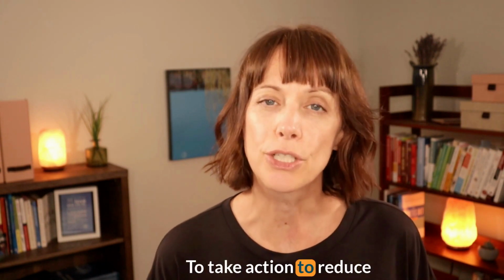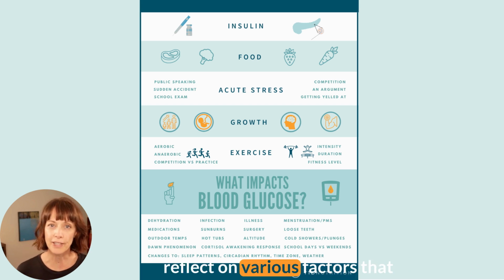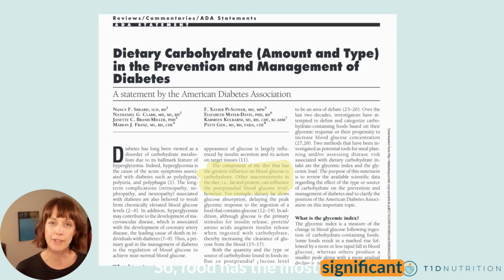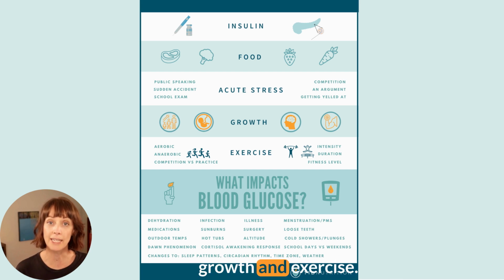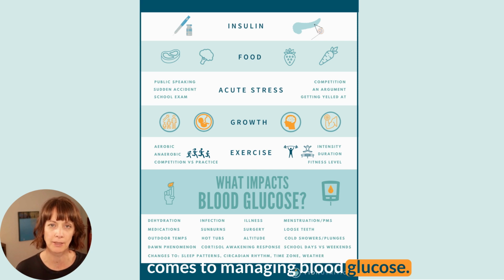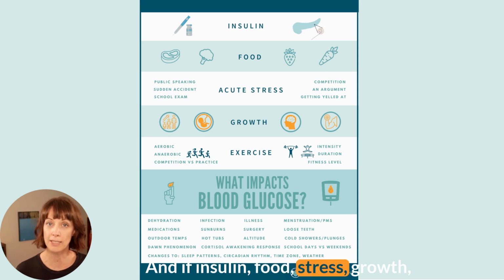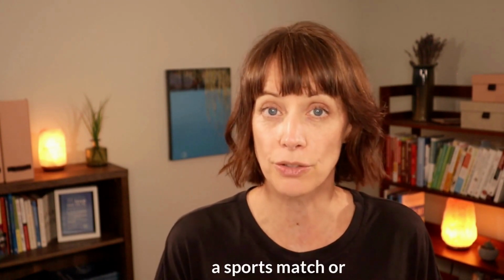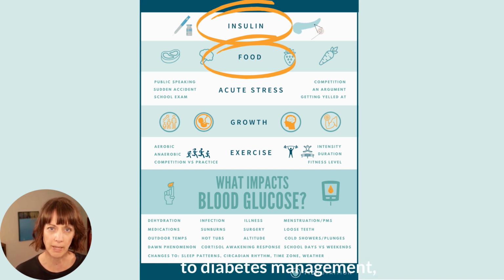Revealing the Hidden Influences on Blood Glucose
Welcome to Video 2 of 3 in The Type 1 Diabetes Conundrum series.

In this series, I am unveiling what makes Type 1 diabetes complex and challenging to manage.

One of our challenges as parents is to try to keep our children’s blood glucose stable and as close to normal as possible without serious high or low blood sugars.

You may feel frustrated and confused when trying to stabilize your child’s blood glucose - a feeling that on some days, things are beyond your control.

And that is one of the things that makes Type 1 diabetes hard to manage – SO many things affect blood glucose!

I want parents living with T1D to gain confidence in managing diabetes and not have as much fear of the unknown.

When you are aware of the factors that can affect glucose levels, it helps you know what to expect, and you can take steps to be better prepared when changes in blood glucose occur.

In this video, let’s have a look at the factors that affect blood glucose control.

Insulin and food have the greatest impact on blood glucose control, and when you choose to feed your child foods that have minimal or less effect on blood glucose, there is a positive flow-on effect: there will be reduction in your child’s after-meal glucose rise and in the amount of insulin they need to cover the meal, which will give you greater predictability and can lead to improved glycemic control and diabetes outcomes for your child.

It is also a much safer approach to diabetes management.

This is the inspiration behind my program for parents called The Nutrition Effect.

The Nutrition Effect group program is a transformative 4-week journey, unlocking the interplay between blood glucose, insulin, and food, empowering you to lead your child towards a brighter, healthier future.

I guide committed families to reflect on the reality of their situation, understand the interplay between blood glucose, insulin, and food, and create a personalized nutrition plan using Therapeutic Carbohydrate Reduction that helps to achieve normal glucose levels and nourish your child's growing body, so you can get off the blood sugar roller coaster, reduce the risk of diabetic complications, alleviate stress, and manage diabetes with more confidence.

In the next video of the Type 1 Diabetes Conundrum series, Unveiling the Complexity of Insulin Usage, we will delve into the world of insulin and its crucial role in managing diabetes. As a mom, I am eternally grateful for this lifesaving medication, yet I also have a healthy respect for insulin’s potency as a medication. Insulin can be unpredictable and variable as a drug, and I’ll unveil how using insulin presents challenges.

Reference:
Sheard, N. F., Clark, N. G., Brand-Miller, J. C., Franz, M. J., Pi-Sunyer, F. X., Mayer-Davis, E., Kulkarni, K., & Geil, P. (2004). Dietary carbohydrate (amount and type) in the prevention and management of diabetes: a statement by the american diabetes association. Diabetes care, 27(9), 2266–2271.